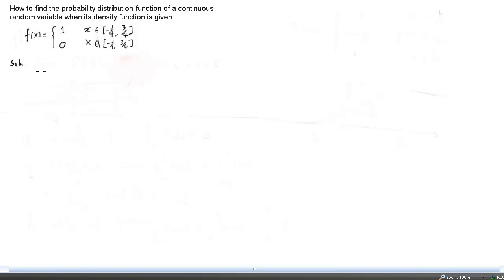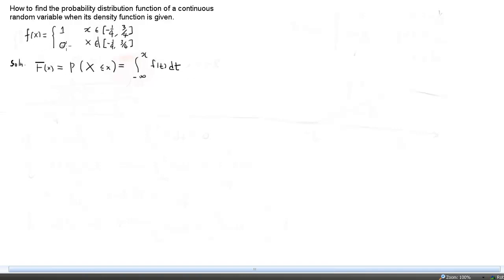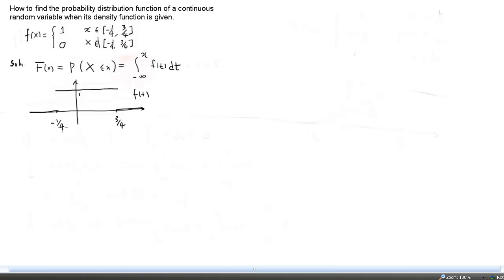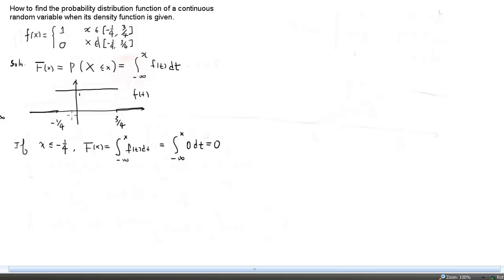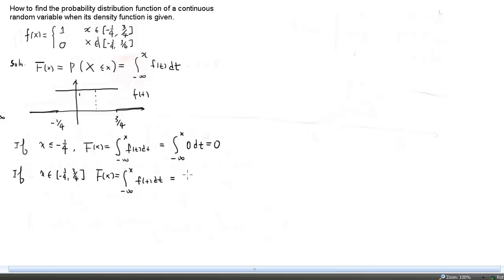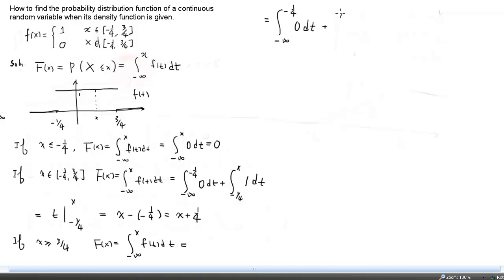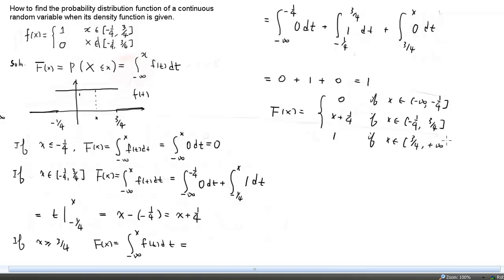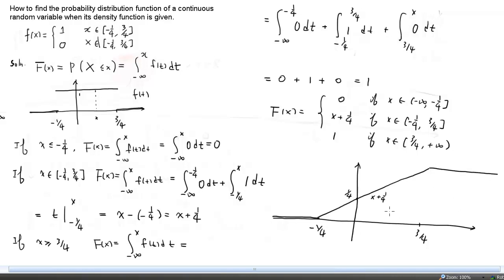Cumulative Distribution Function - Continuous Random Variable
Probability theory: How to find the probability (cumulative)  distribution function of a continuous random variable whose density function is given by a piecewise-defined function.